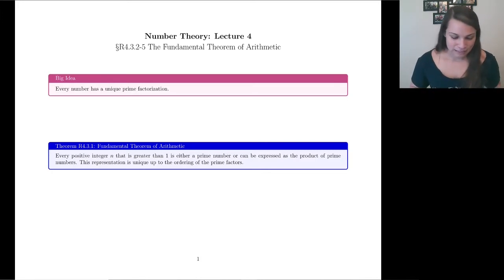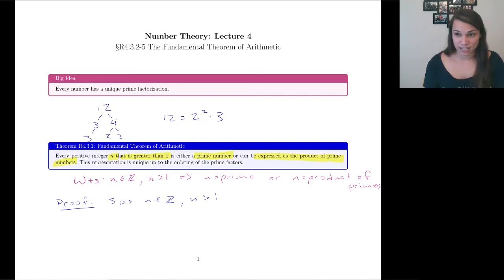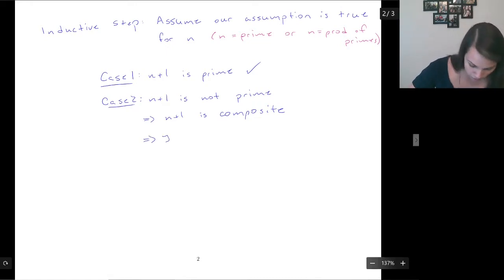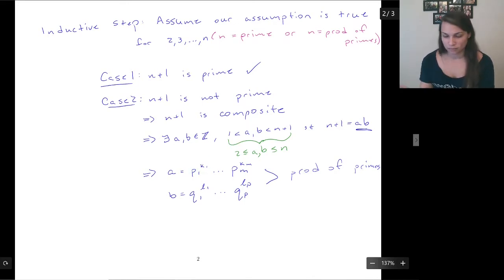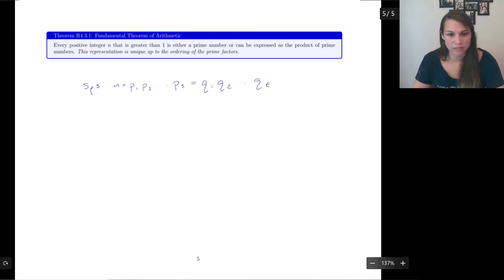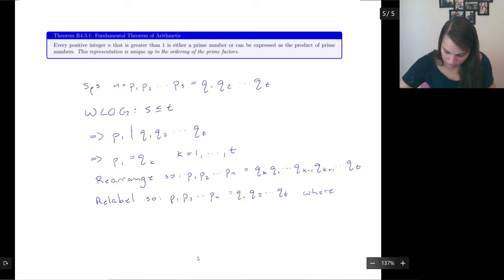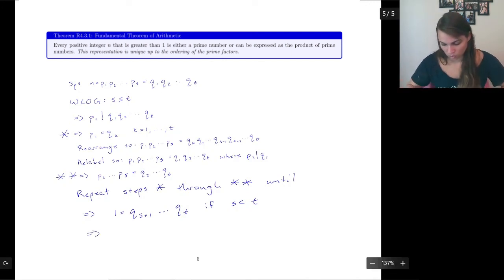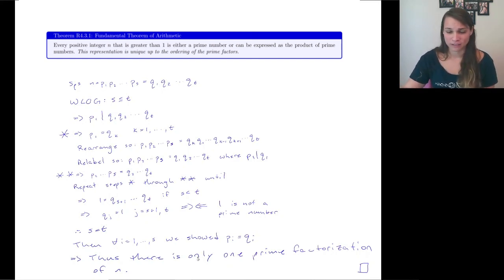Set Theory | Part 4 - The Fundamental Theorem of Arithmetic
This video is about:
- Every number has a unique prime factorization

Sections correspond to "Discrete Mathematics and Its Applications" by Rosen.